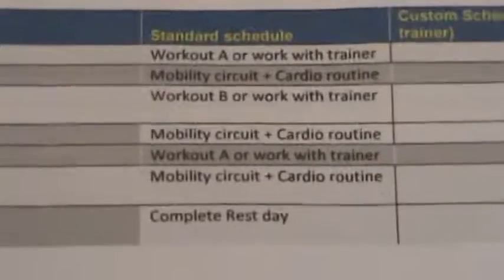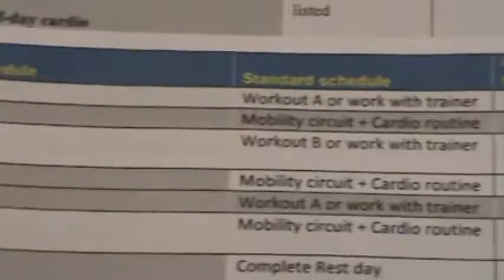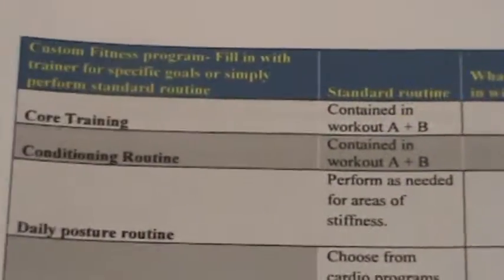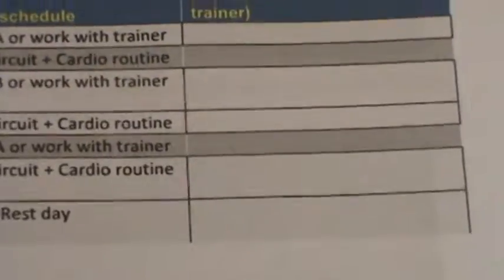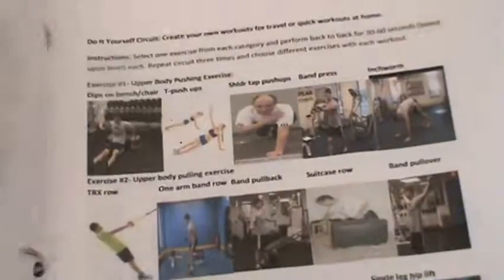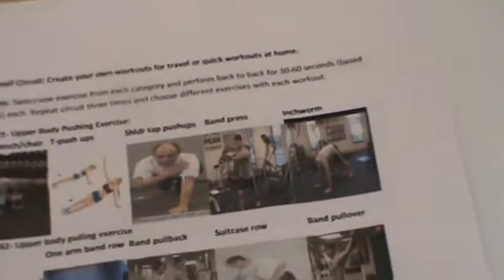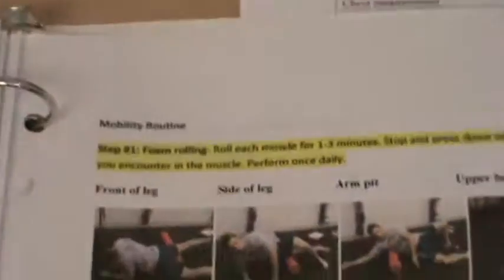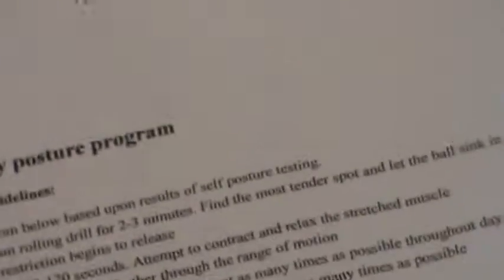Peak Fitness Homework FAQ